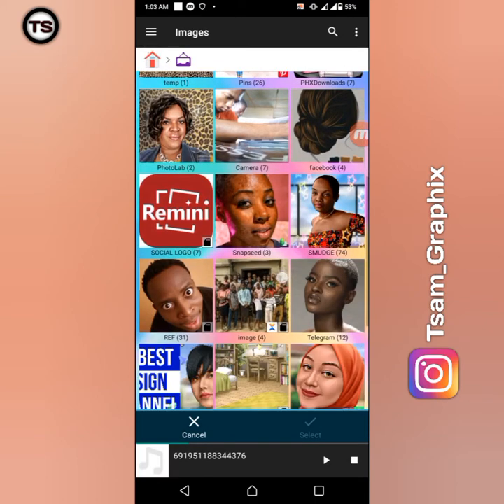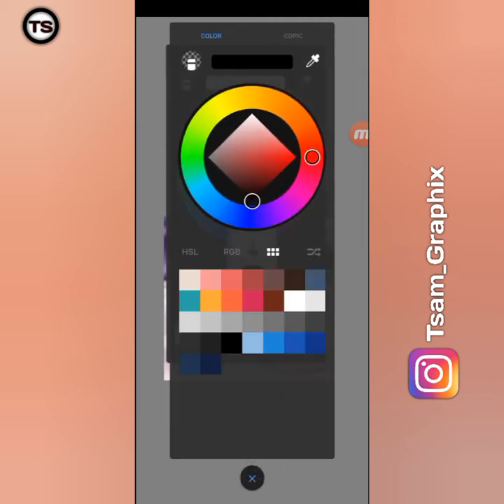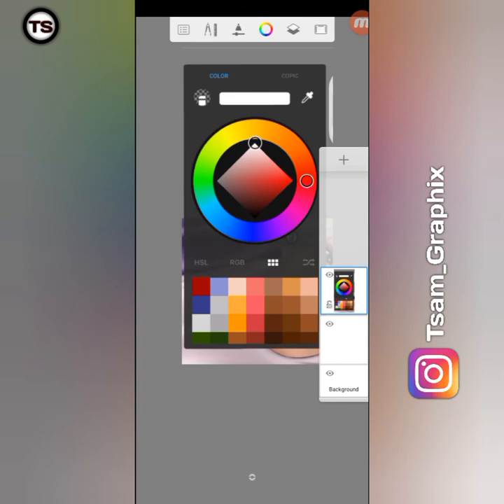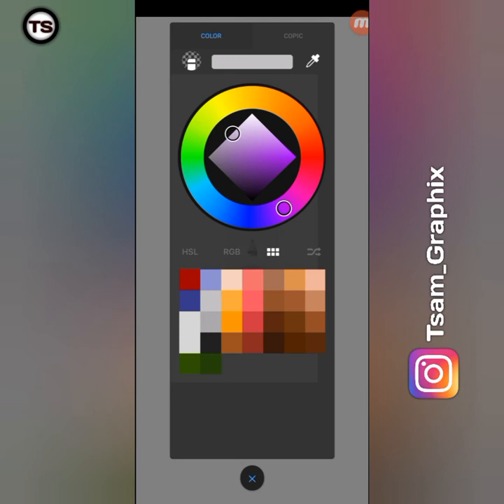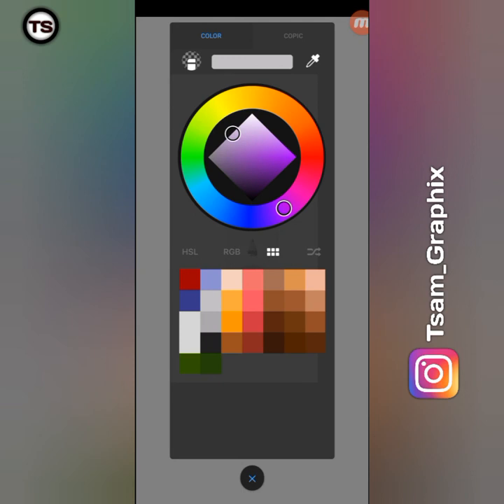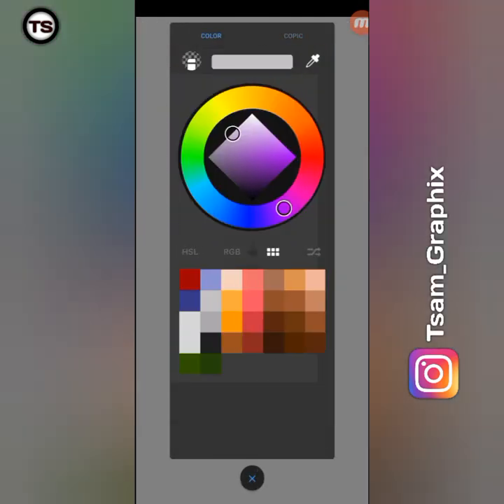HOW TO INSERT/SET YOUR COLOR COMBO/ PLATELET ON AUTODESK SKETCHBOOK MOBILE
In today video I will teach you how to set your color combo